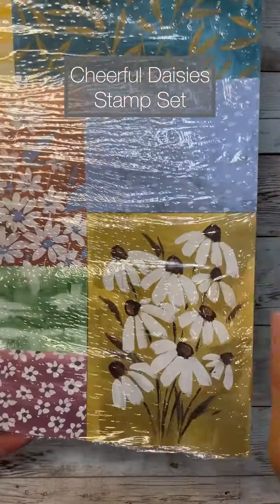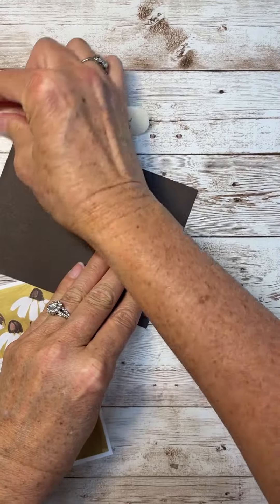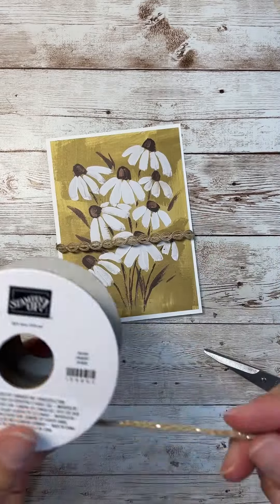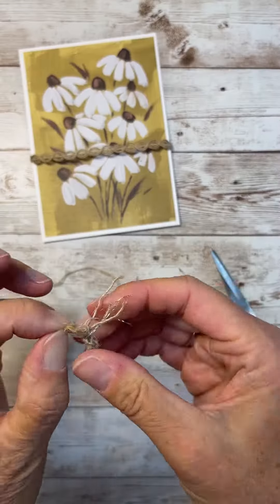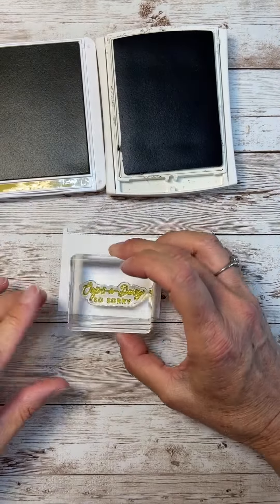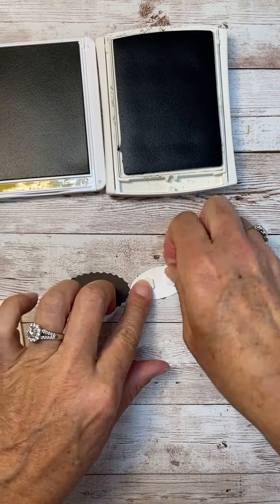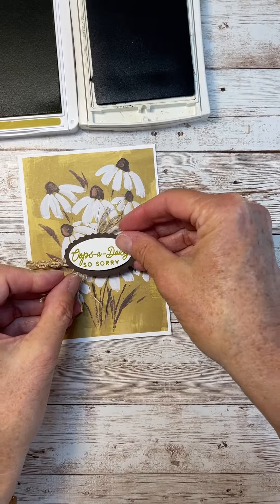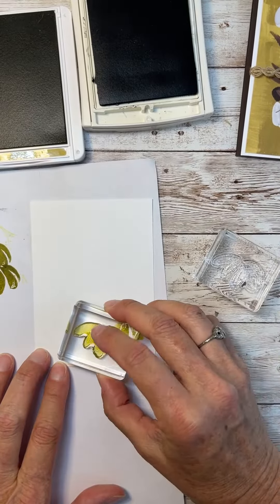Cheerful Daisies Fall Card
Are you getting ready for Fall? This card uses the Fresh as a Daisy Designer Series Paper by Stampin' Up!, and it's so easy to whip out a gorgeous card with this paper!

Head to my website for close-up pictures and all details about this card:

• Fresh As A Daisy 12" X 12" (30.5 X 30.5 Cm) Designer Series Paper [161289]